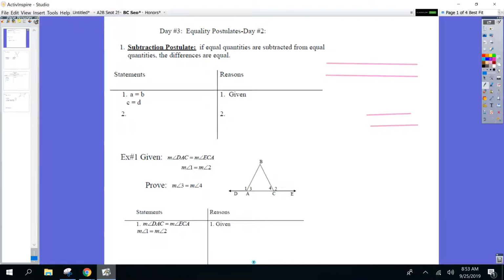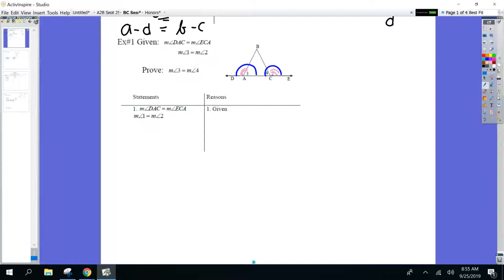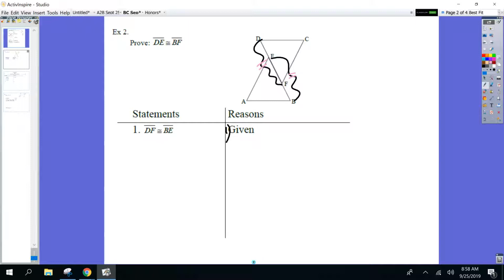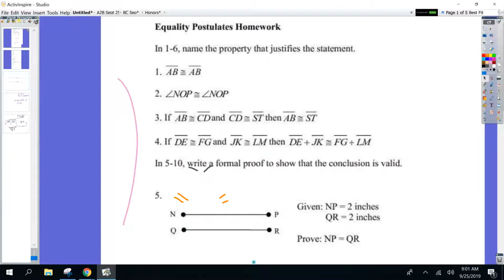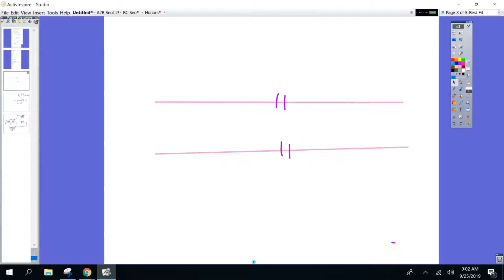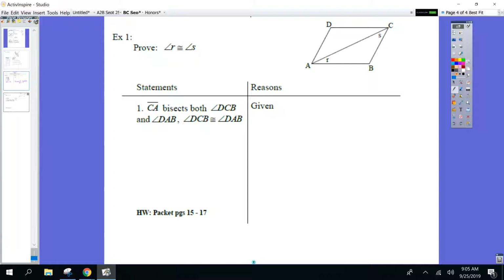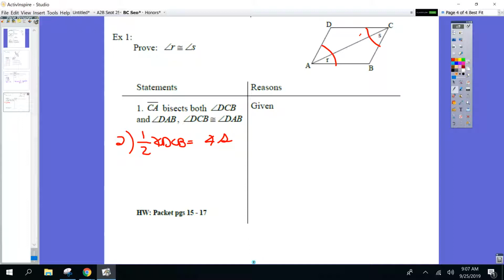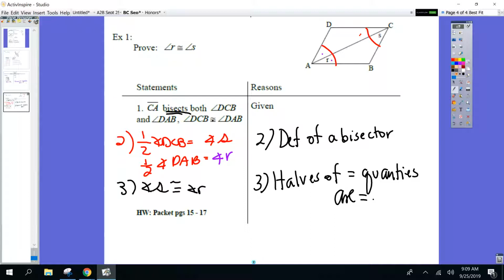Honors Geometry BC Sept 25th - Unit 2 - Equality Postulates - Day #2